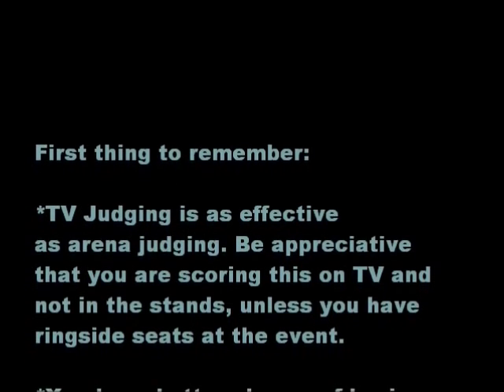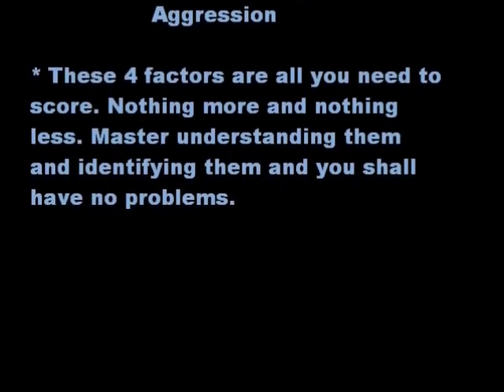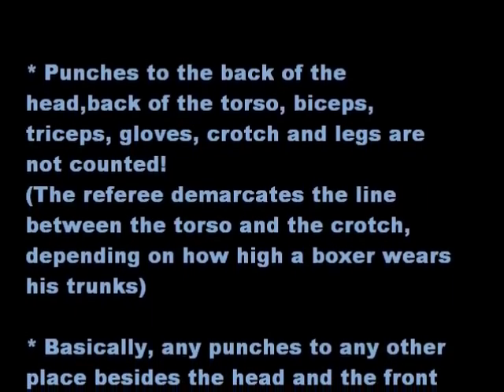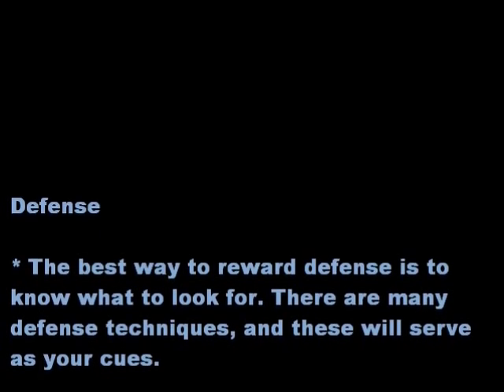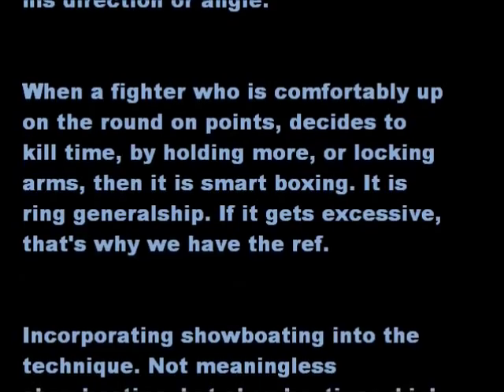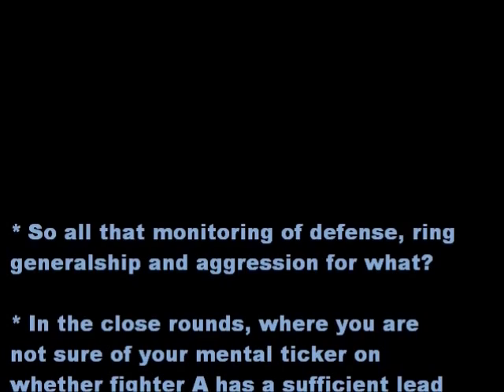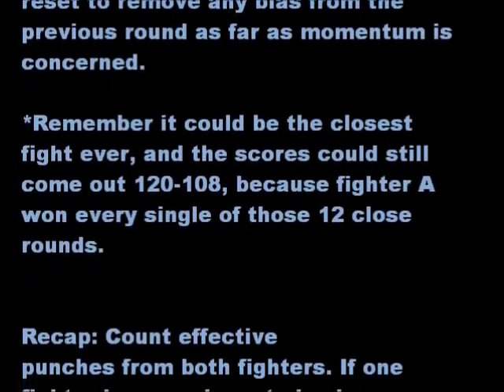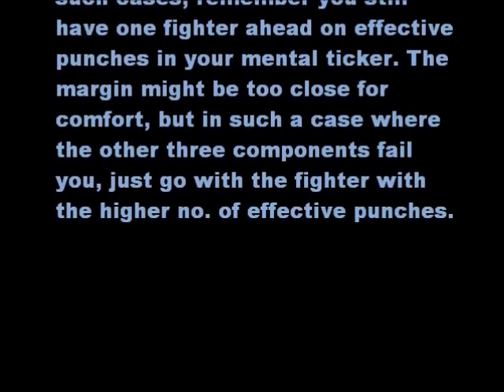How To Score Boxing on TV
This is a video demonstrating how to score boxing as in being in the position of the judges themselves. It is assumed that you already know about the 10 point must system.

There is no one set of gold standard rules to scoring boxing. There are only the basics and  what each judge interprets from that. However, being informed on the basics from the get go, listening to interviews of judges, reading certain books on judging such as judge Tom Kaczmarek's  "You Be The Boxing Judge", and of course being an avid scorer of fights ever since I began to watch the sport, I have made a video regarding scoring which should make you a better judge of boxing.